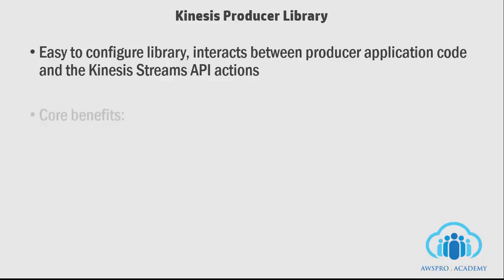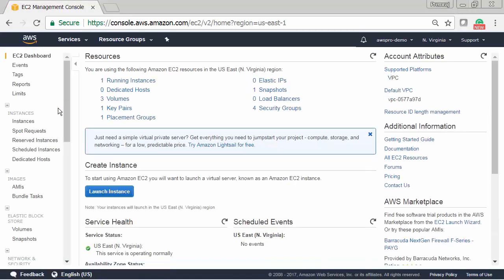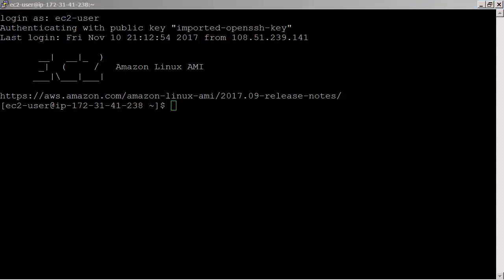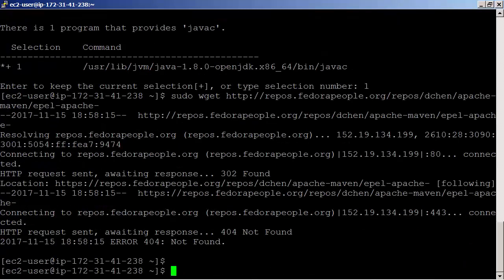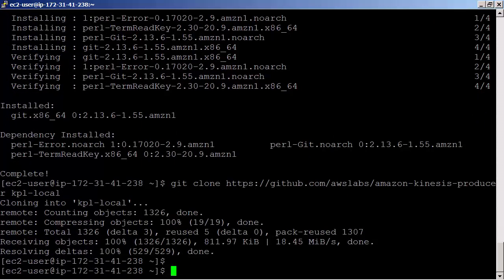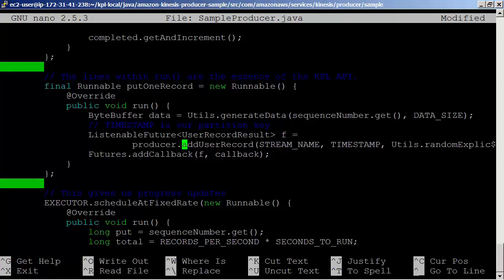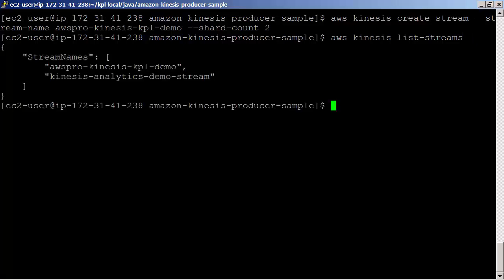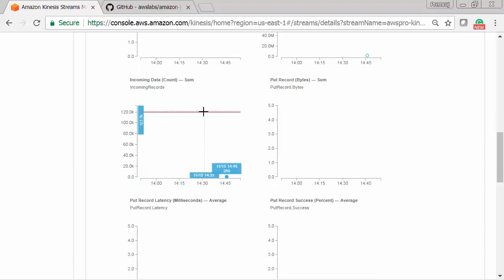AWS Certification Exams: Kinesis Essentials - Part 3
to receive my study guide, exam tips and sample questions.

Are you getting ready for the AWS certification exams, here is one of the key exam topic - Kinesis Streams

The purpose of the course is to provide a basic introduction to Amazon Kinesis stream. We will be learning various tools under Kinesis streams, and prepare you for the AWS certification exams including Associate and Professional Level Kinesis topics.

In this session, we will see one of the most useful prebuild Kinesis library… Kinesis Producer Library or KPL.

It is an easy to configure library that helps you write to a Kinesis stream. It sits in-between your producer application code and the Kinesis Streams API actions.

KPL help us to build high-performance producers.  Lets say, we use EC2 instances to collect records from thousands of IOT devices and write them to an Kinesis stream. These EC2 instances must each write thousands of events per second to the Kinesis stream. To reach such high throughput, we need to develop producers with complicated logic including batching or multithreading.

KPL supports record aggregation that allows customers to combine multiple records into a single Kinesis Streams record. For example, With KPL aggregation, you can pack one thousand records into only 10 Kinesis Streams records. the stream metrics shows only 10, but not 1000.

In addition, you also need some retry logic to pull the records, and record de-aggregation at the consumer side. When I say de-aggregation, When the consumer retrieves an aggregated Kinesis Streams record consisting of multiple user records, it automatically invokes the KPL to extract the individual user records before returning them to the consumer.

You can also collect, monitor, and analyze your producers using Amazon CloudWatch and the KPL. The KPL sends throughput, error, and other metrics to CloudWatch on your behalf.

We can use KPL for most of the use cases. But KPL can take additional processing time because of buffering and packing multiple records. Applications that cannot tolerate this additional delay may need to use the AWS SDK directly.

amazon web services certification | aws certification | amazon aws certification | aws certification training | aws architect certification | aws developer certification | aws certification training | aws solution architect certification |
AWs Certified Developer | AWS Kinesis Streams | AWS Kinesis Producer Library | AWS Kinesis Agent | AWS Kinesis consumer Library | Kinesis Exam Questions